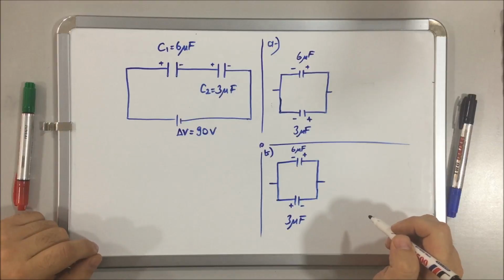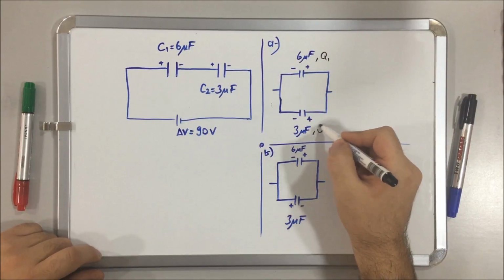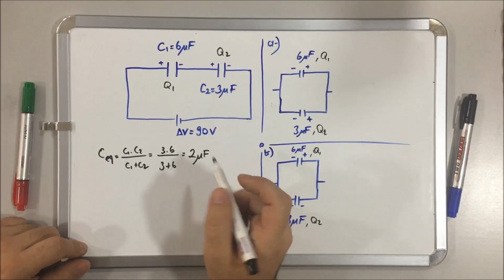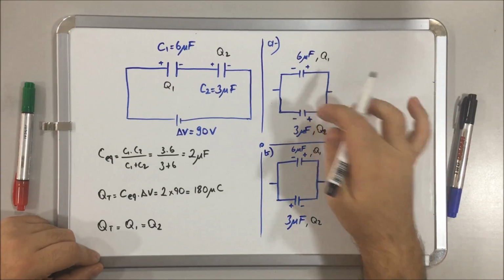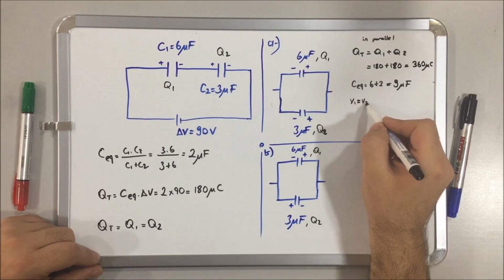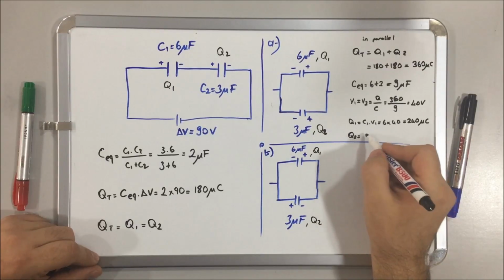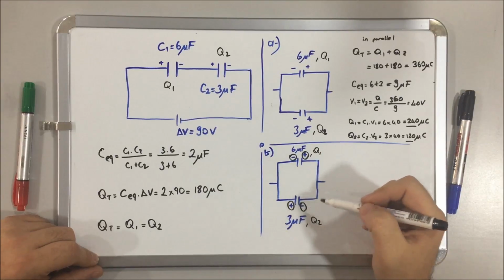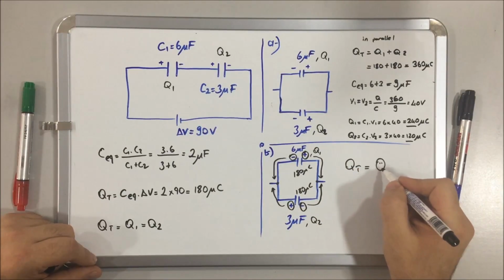G-12 Chapter-1 Problem-8 Solution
Two capacitors (C1=3 μF, C2=6 μF) connected to each other, then the group is connected to the 90V battery as you see in the figure.

If the capacitors are disconnected from each other and the battery, without losing energy. Then they are reconnected as ‘a’ and ‘b’. Find the amount of stored charge in any plates of each capacitor.
a) As in the figure below b) As in the figure below